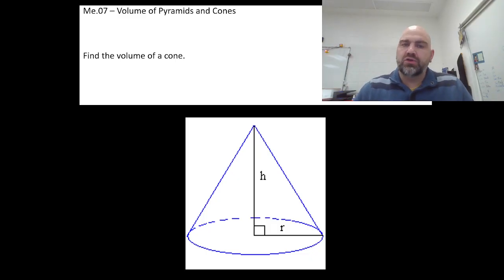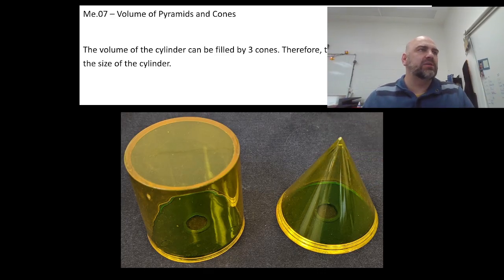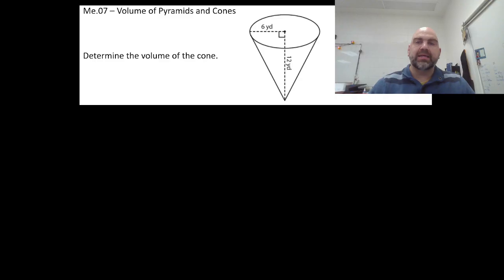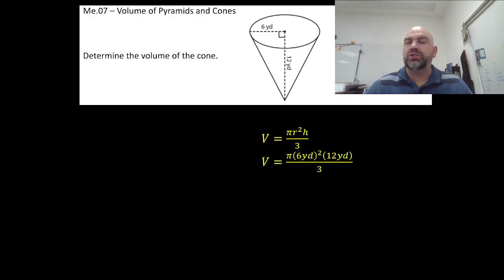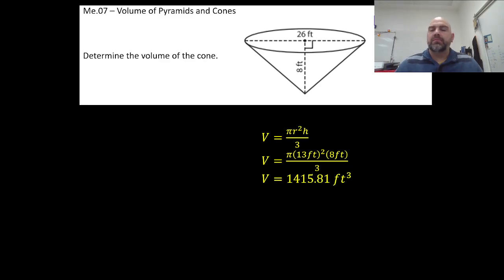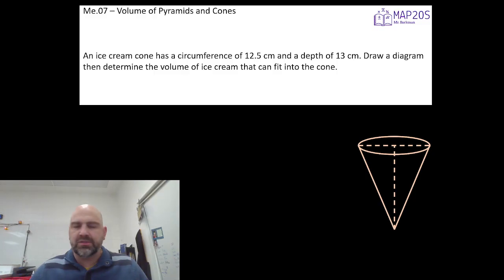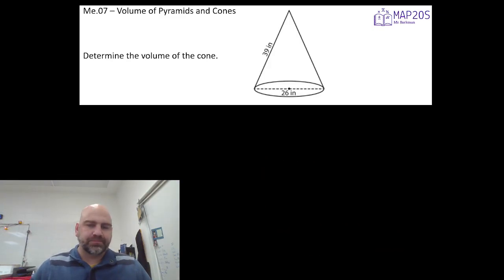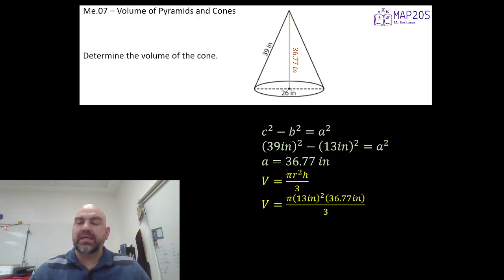Calculating the Volume of a Cone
This lesson goes through instructions on how to find the volume of a cone. Using the proportionality of a cylinder to a cone, the formula can be found by dividing the cylinder formula by 3.